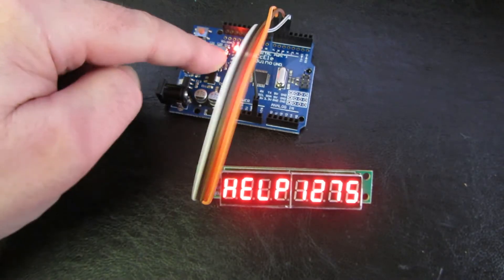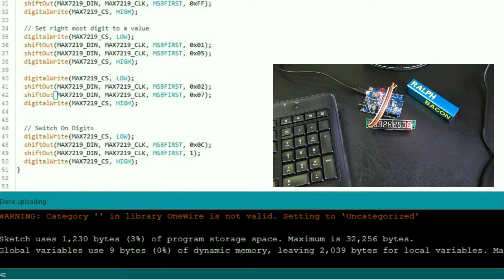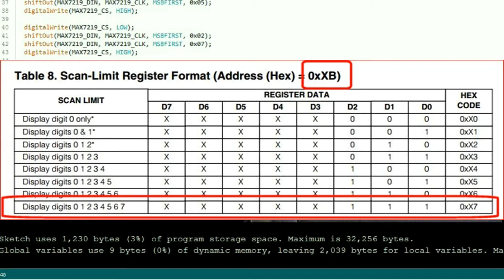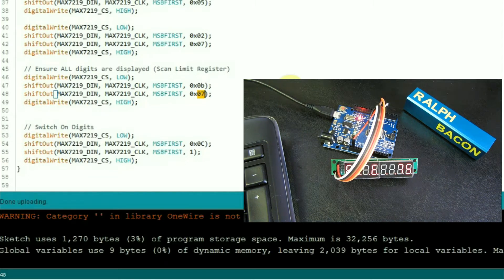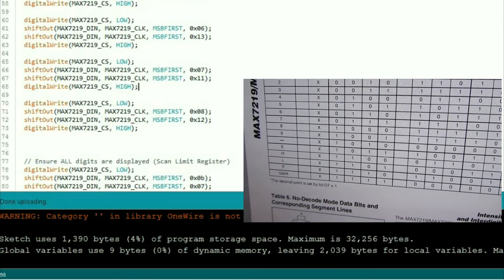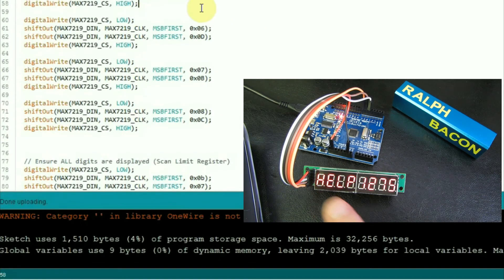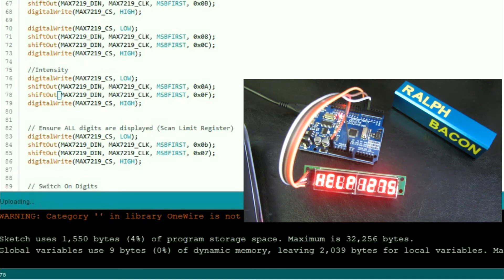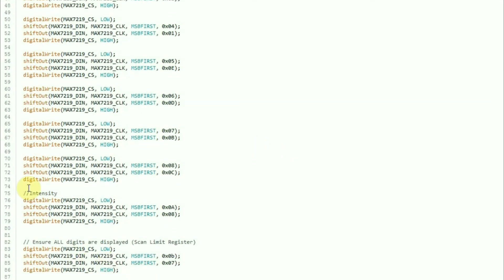#10 Arduino and LED 7-segment displays using a MAX7219 - Part 2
7-segment LED displays are easy to control with an Arduino and a MAX7219 - just 3 wires (plus power supply) and a few lines of simple C++ code.

You don't need to be a rocket scientist to display the numbers 0 thru 9 (and the letters HELP) on a 7-segment LED display unit. So you can display the temperature or distance or... you get the idea!

It's simple so just watch this and follow me through the steps.

Part 3 (video #11) looks at good coding techniques to make your code robust and easy to maintain.